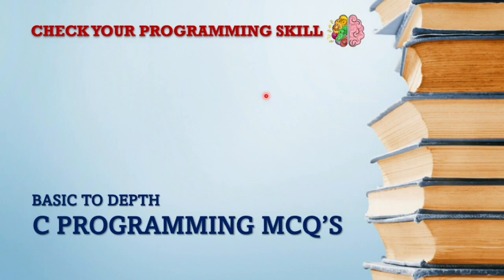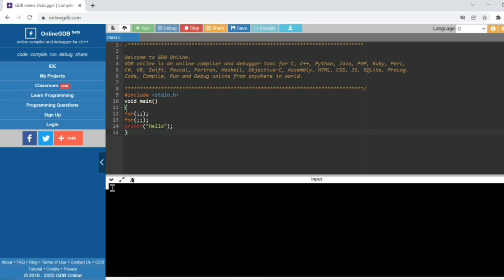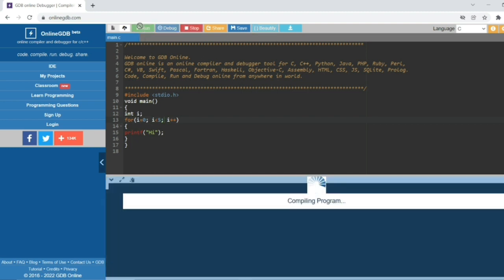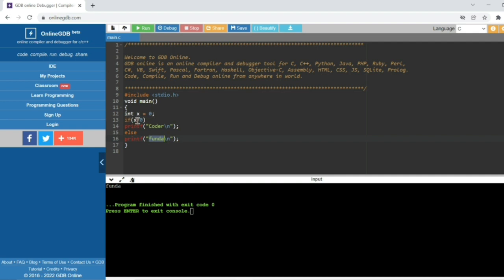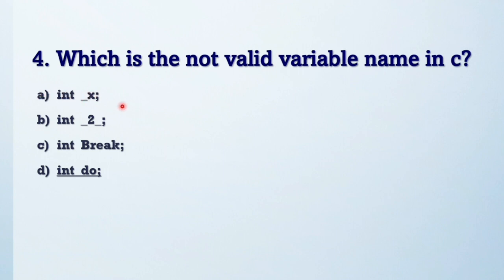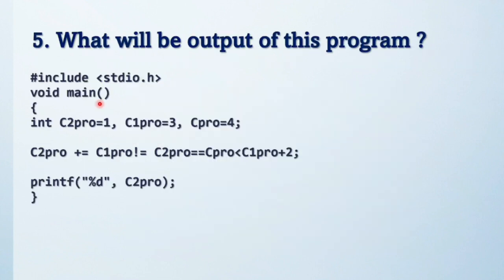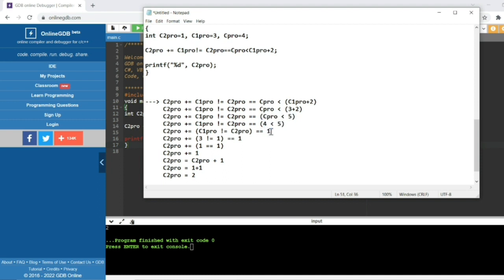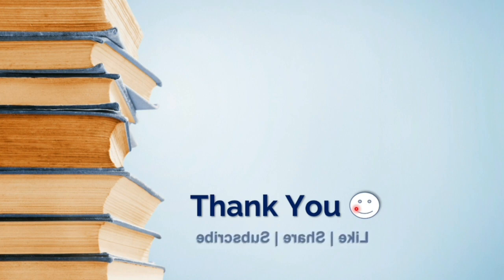7 - Logical C Programming MCQs for Interview test series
Logical C Programming MCQs for Interview test series are explained with the following timestamps:

0:00 – Placements test series on C Programming
0:13 – 1st MCQ on C Programming
1:09 – 2nd MCQ on C Programming
1:57 – 3rd MCQ on C Programming
3:01 – 4th MCQ on C Programming
4:07 – 5th MCQ on C Programming

Following points are covered in this video:
0. Placements test series on C Programming
1. C Programming MCQs For placements test and Interview questions
2. MCQ on C Programming
3. Logical C Programming MCQs for Interview test series